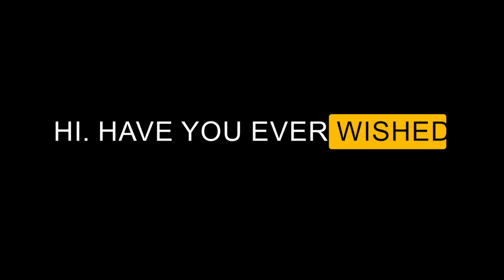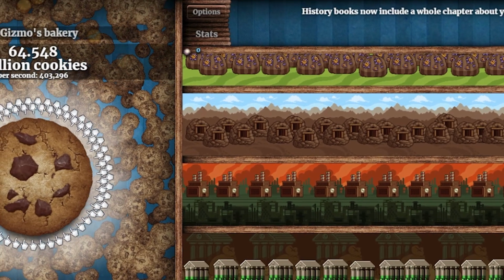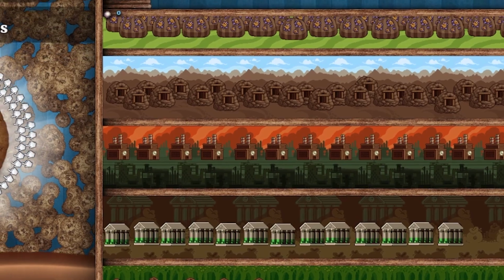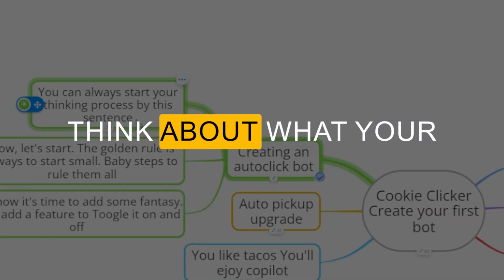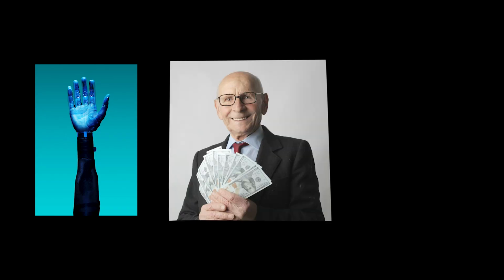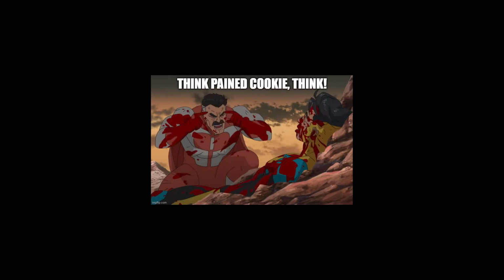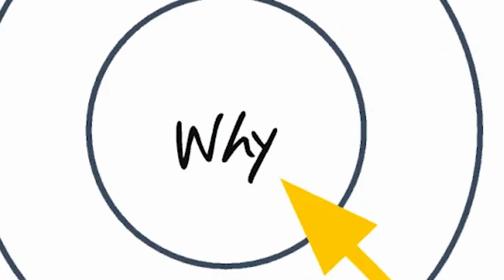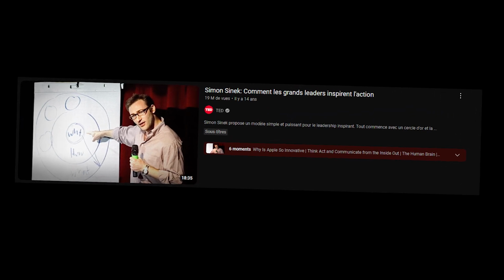This is the worst coding tutorial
Téléchargez la démonstration et les exercices ici et laissez-vous guider. Bon courage !